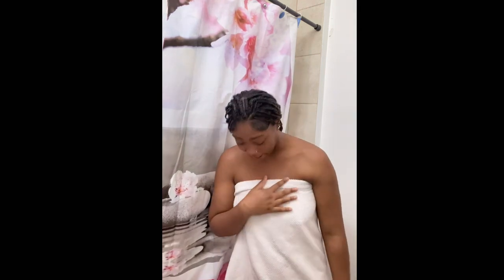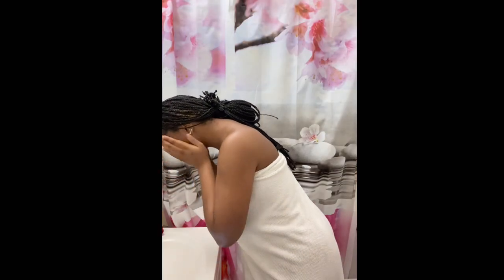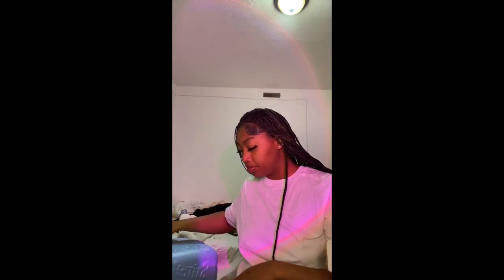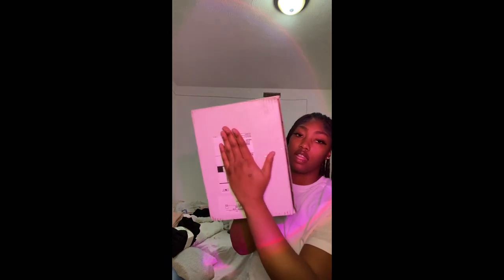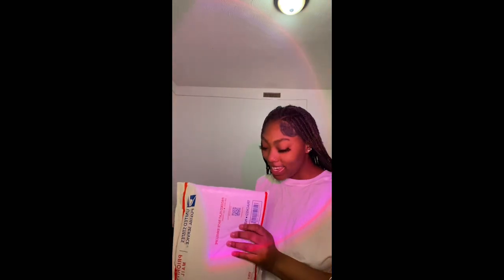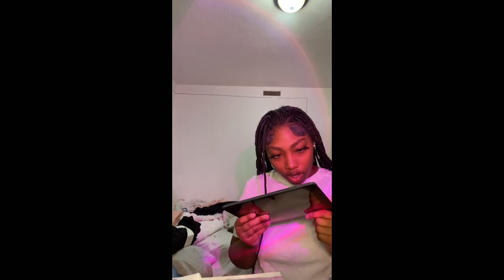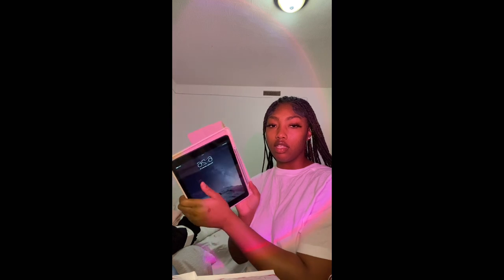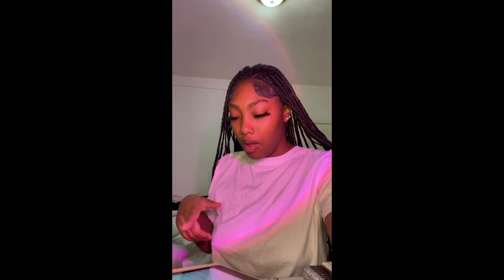Come shopping with me||vlog||haul